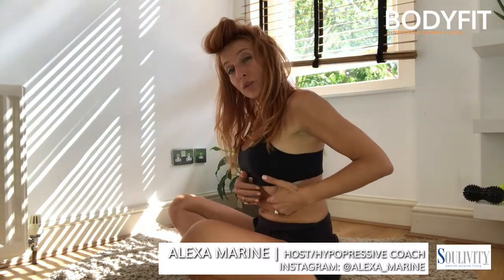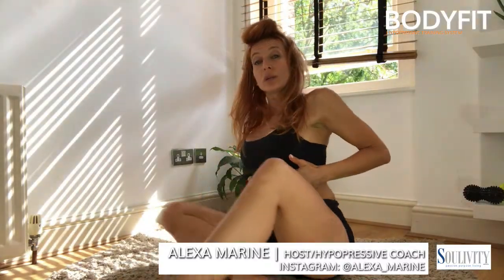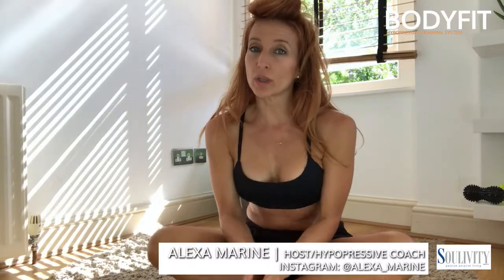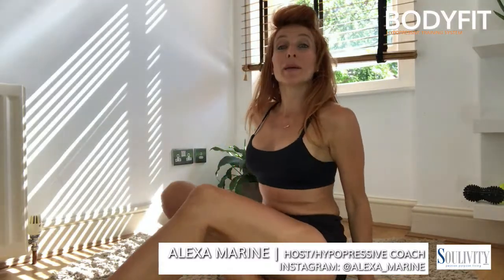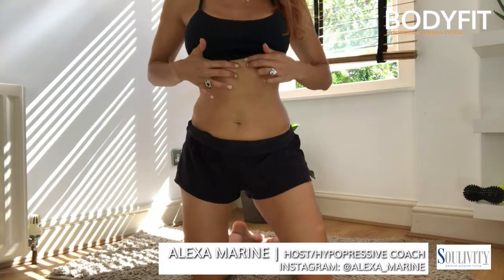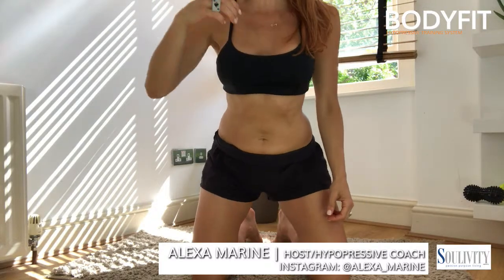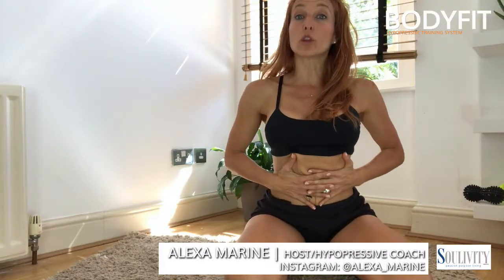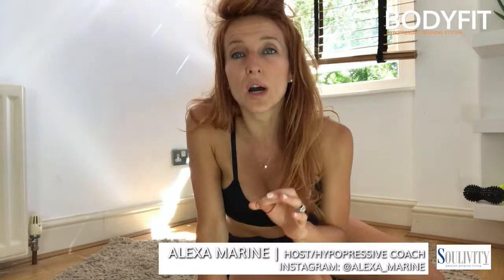BODYFIT with ALEXA MARINE! WORKOUT: "HYPOPRESSIVE BASICS"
Today's Show: "HYPOPRESSIVE BASICS"

Join Alexa Marine for BODYFIT! Working out from inside out with the Hypopressive training online! Every Monday and Thursday at 9AM Eastern!